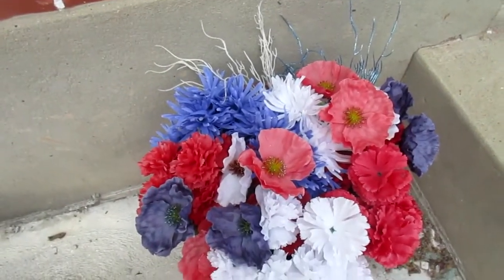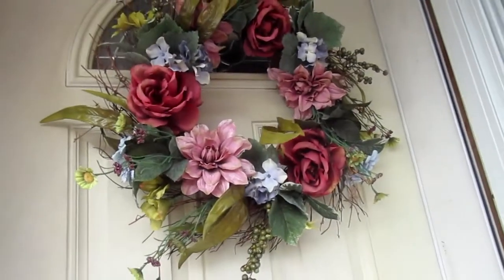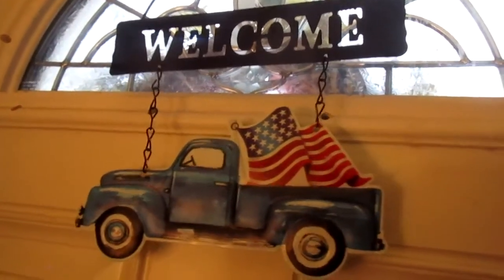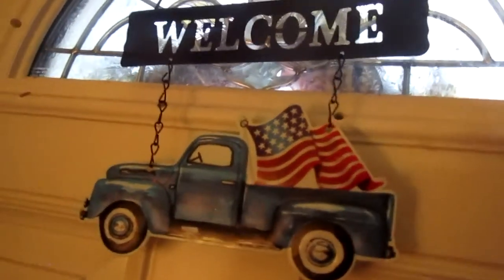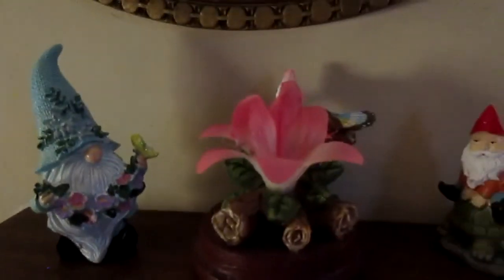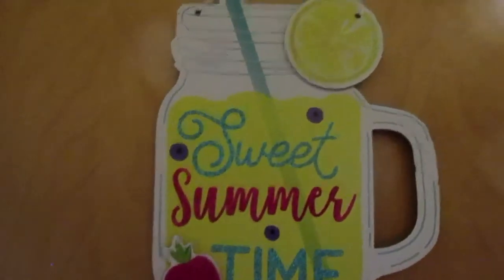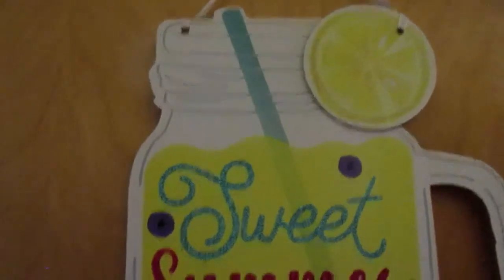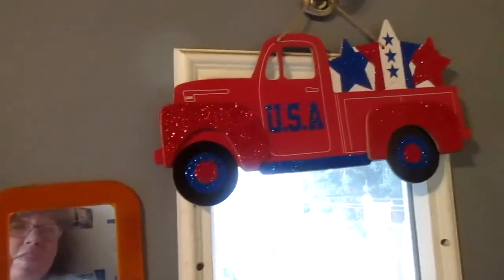Summer Decorating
I'm finally getting around to showing you how I decorated for the summer season.